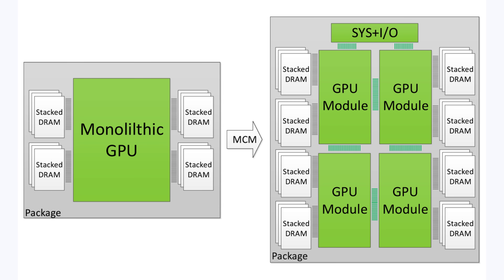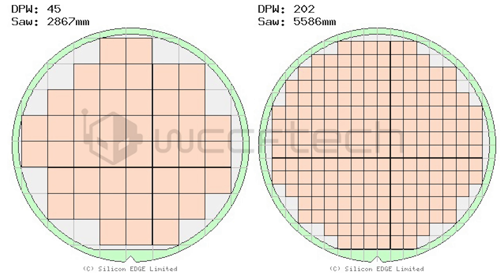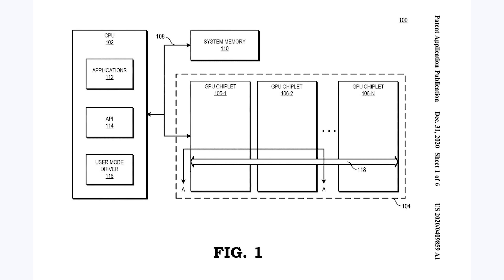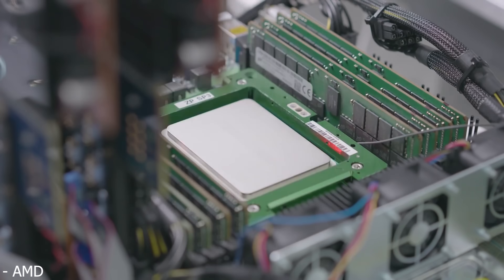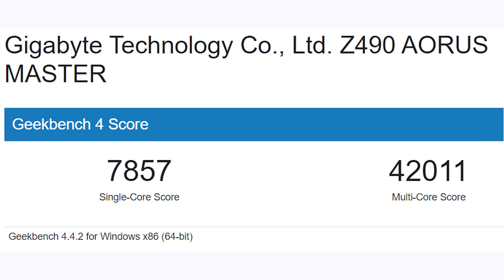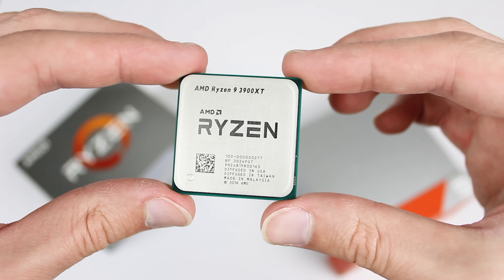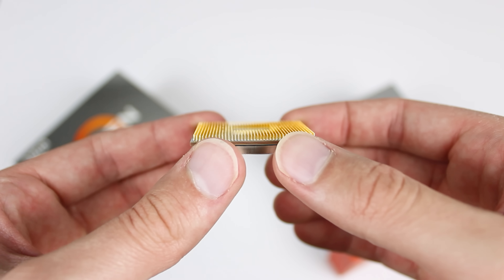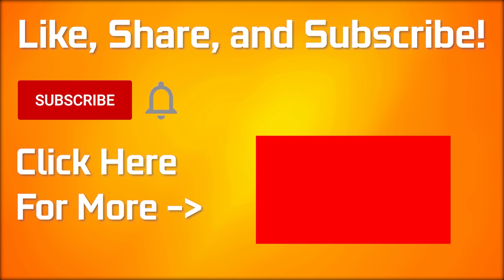New Secret AMD RX 7000 GPU & Intel CPU Leaked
A new Patent for an upcoming AMD Radeon GPU was leaked online showing a similar design to the Ryzen processors, but this time with GPUs. Much like Nvidia and Intel AMD seems to be planning to move to a multi chip module design allowing them to connect multiple GPUs for greater yields. This sort of design could have massive performance benefits if it ends up in AMD's upcoming Radeon RX 7000 series GPUs.

FULL DISCLOSURE
END DISCLOSURE